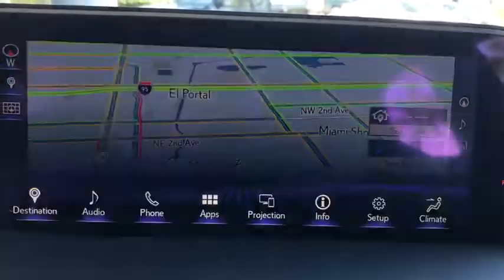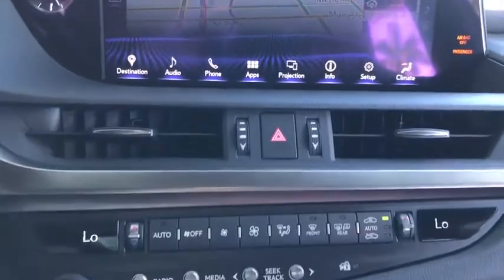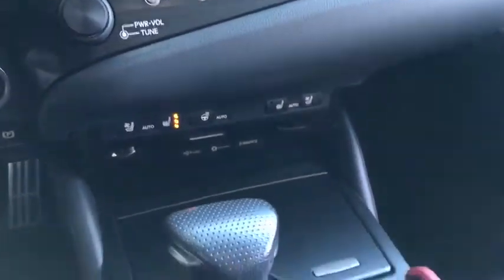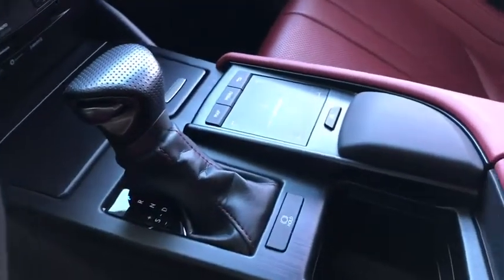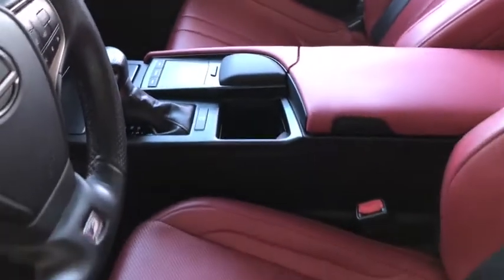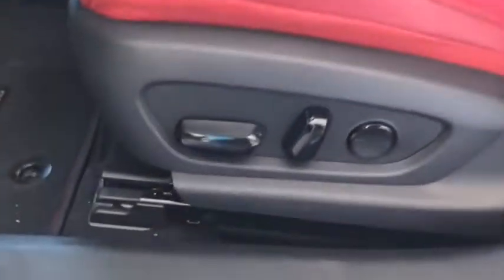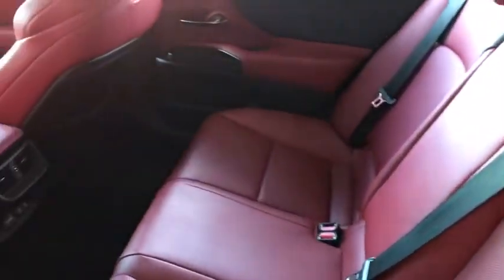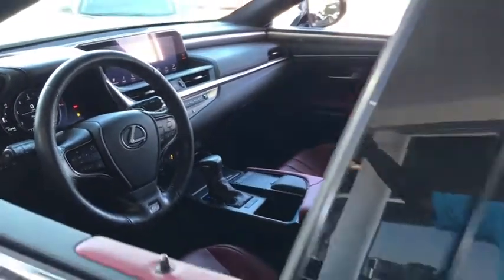2019 Lexus ES Miami Shores, Aventura, Miami Beach, Miami Lakes, Miami, FL P1633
Used 2019 Lexus ES available in Miami Shores, Florida at Tropical Chevrolet. Servicing the Aventura, Miami Beach, Miami Lakes, Miami, FL area.

Tropical Chevrolet
8880 Biscayne Blvd

White 2019 Lexus ES FWD 8-Speed Automatic 3.5L V6 DOHC Dual VVT-i 24VbrbrRecent Arrival!brbrAwards:br  * 2019 KBB.com Best Buy Awards   * 2019 KBB.com 5-Year Cost to Own Awards   * 2019 KBB.com Brand Image Awards
Radio: Lexus Premium Sound System w/10 Speakers,4-Wheel Disc Brakes,Air Conditioning,Electronic Stability Control,Front Bucket Seats,Front Center Armrest,Leather Shift Knob,Tachometer,ABS brakes,Alloy wheels,Auto-dimming door mirrors,Automatic temperature control,Brake assist,Bumpers: body-color,CD player,Delay-off headlights,Driver door bin,Driver vanity mirror,Dual front impact airbags,Dual front side impact airbags,Four wheel independent suspension,Front anti-roll bar,Front dual zone A/C,Front reading lights,Fully automatic headlights,Garage door transmitter: HomeLink,Illuminated entry,Knee airbag,Leather steering wheel,Low tire pressure warning,Occupant sensing airbag,Outside temperature display,Overhead airbag,Overhead console,Panic alarm,Passenger door bin,Passenger vanity mirror,Power door mirrors,Power driver seat,Power moonroof,Power passenger seat,Power steering,Power windows,Radio data system,Rear anti-roll bar,Rear reading lights,Rear seat center armrest,Rear side impact airbag,Rear window defroster,Remote keyless entry,Security system,Speed control,Speed-sensing steering,Steering wheel mounted audio controls,Telescoping steering wheel,Tilt steering wheel,Traction control,Trip computer,Turn signal indicator mirrors,Variably intermittent wipers,10 Speakers,Compass,AM/FM radio: SiriusXM,Exterior Parking Camera Rear,Auto High-beam Headlights,CD-MP3 decoder,Emergency communication system: Lexus Enform w/Safety Connect